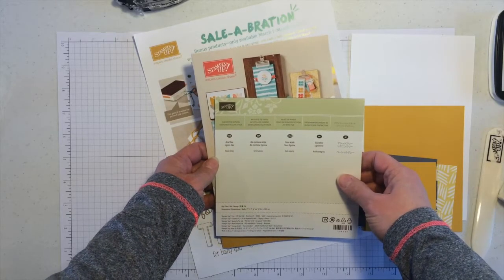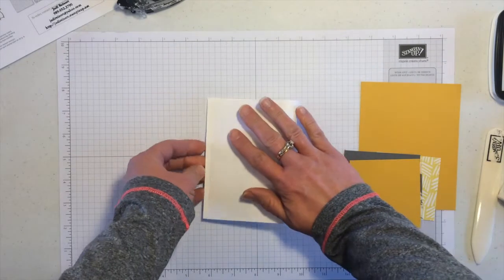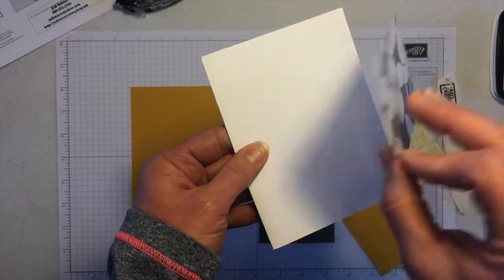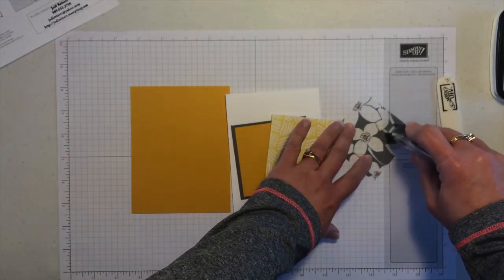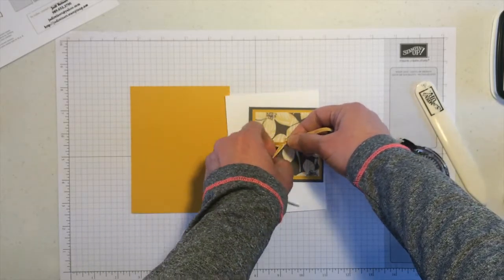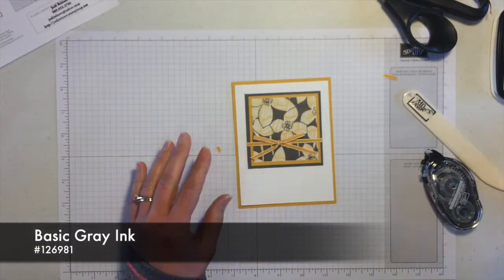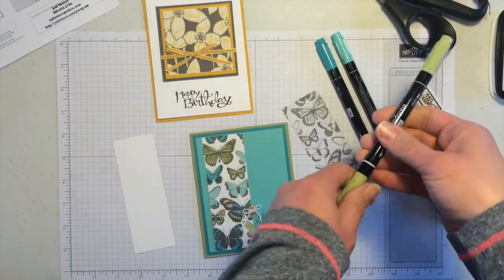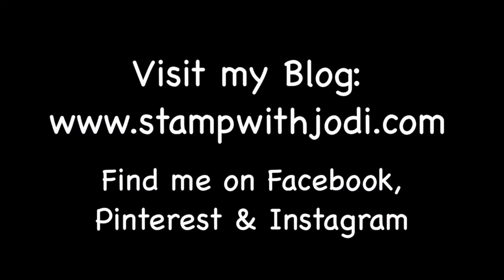Sheer Perfection Vellum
Get this gorgeous vellum FREE during Stampin' Up!'s Sale-a-Bration promotion.